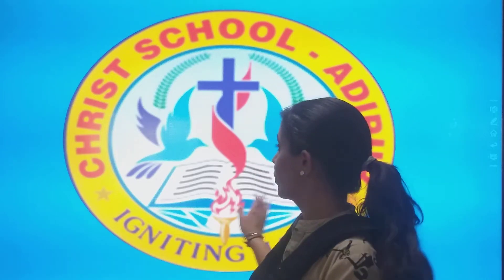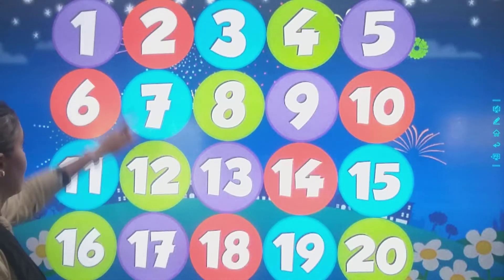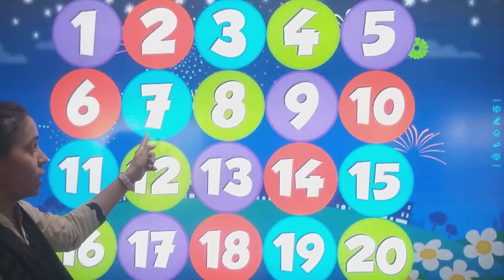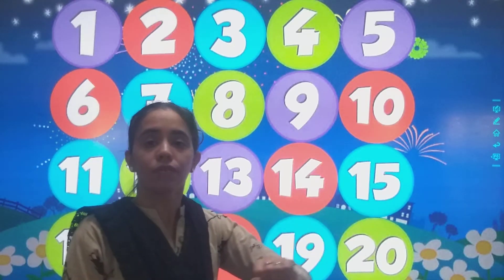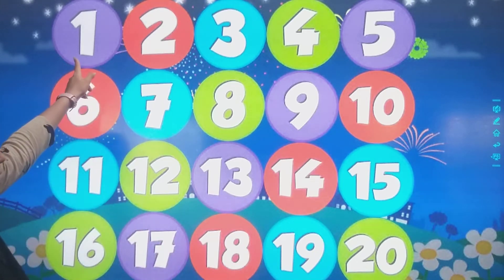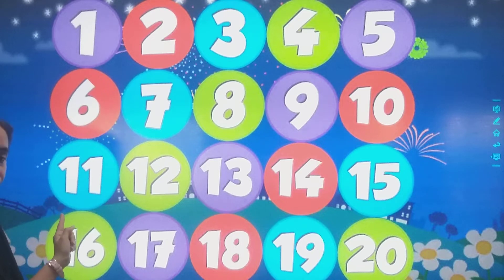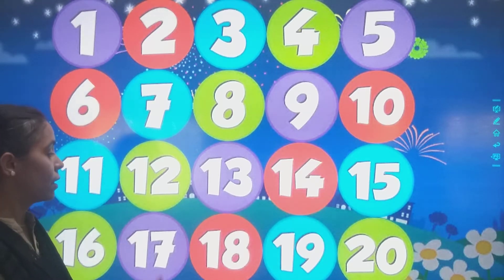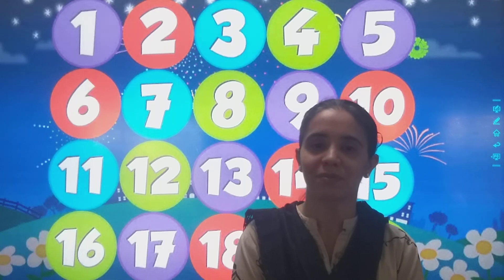19.02.22 // CLASS : NURSERY // MATH // COUNTING 1 TO 20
CLASS : NURSERY // MATH // COUNTING 1 TO 20